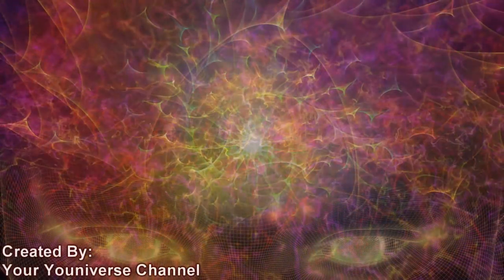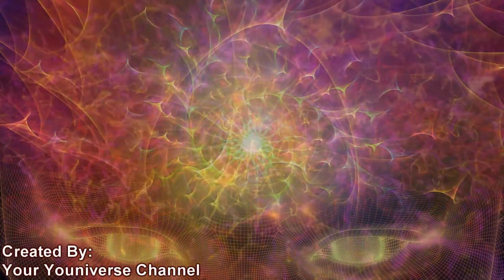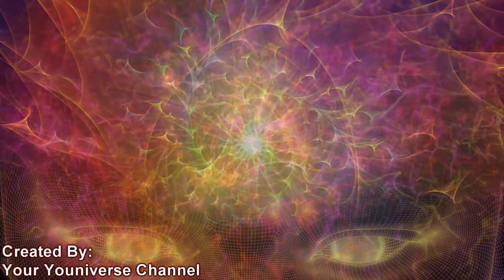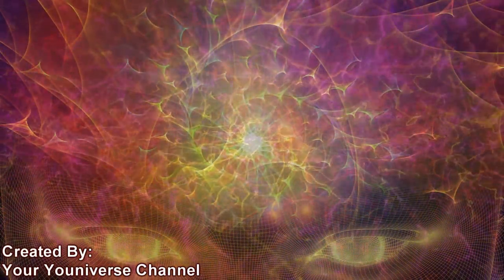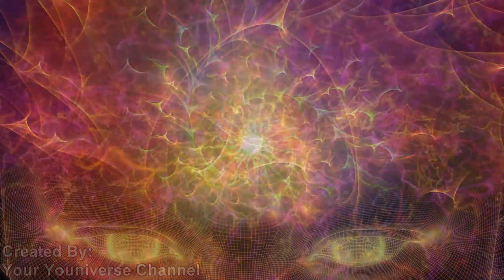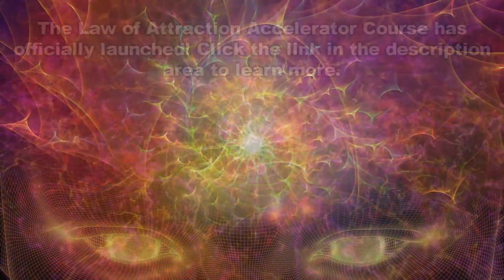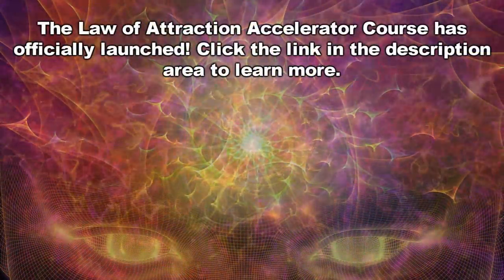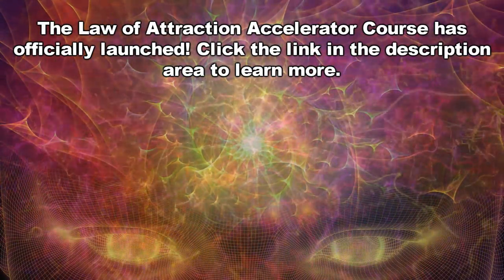The Master Key System Charles F. Haanel Part 24 (Law of Attraction)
✅FREE Online Masterclass AND Meditation MP3 Download ➡️"How To Train Your Brain for EFFORTLESS Manifestation!" ✅Take My Law Of Attraction Quiz & Get A Free Report!
The Master Key System by Charles F. Haanel is a law of attraction personal development course that describes in detail the ways in which to use this law and creative visualization to attract and create what is desired in life.
Purchase a copy of this book here ➜

Many of you may already be familiar with The Master Key System, but due to the importance of this information we will be making our version of it available each Monday over the course of the next few months. There are 24 practical lessons to be completed in order with details that allow a person to understand the significance of harmonious thinking and how to apply it. The brilliant guidance outlined in this book provides instruction and encouragement to unlock the creative power and master destiny on every level. Charles Haanel's understanding of the law of attraction and the way he outlines it in The Master Key System makes it one of the most important volumes of information given within the last 100 years.

Law of Attraction does not bring positive results without positive beliefs and positive patterns. These principles are the secret formula to follow if you wish to align with your desires the way countless others have. You are a limitless creator.  Learn how to break free from self-imposed limitations and live the life you desire!

*Video Production/Content Copyrighted by Your Youniverse Channel

★ 50 Law of Attraction Exercises, Tips & Tricks to Hack Your Mind & Increase Your Manifestation Power➜

The 5 Minute MIND EXERCISE That Will CHANGE YOUR LIFE! (Your Brain Will Not Be the Same)